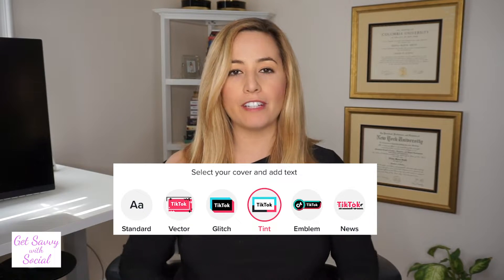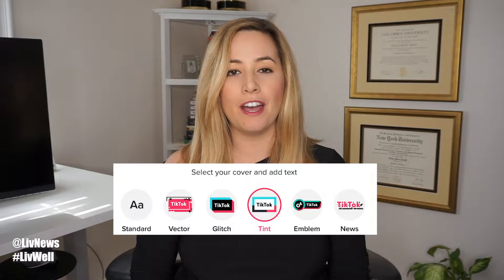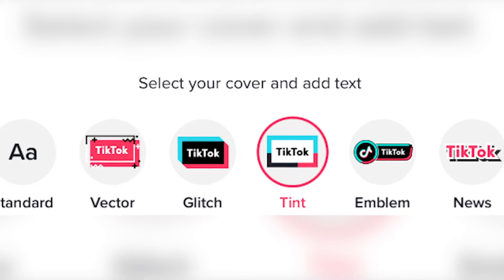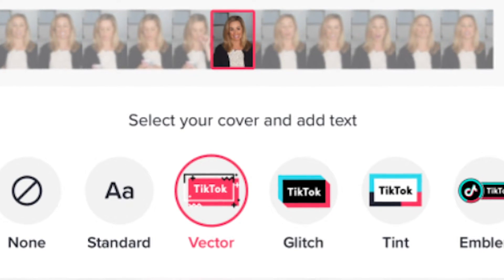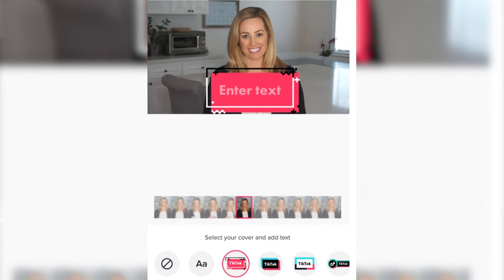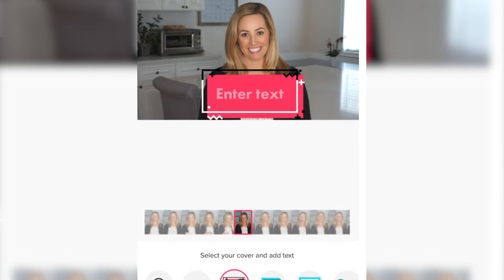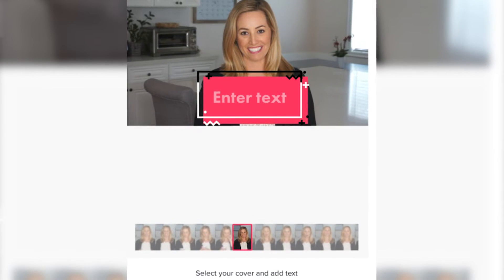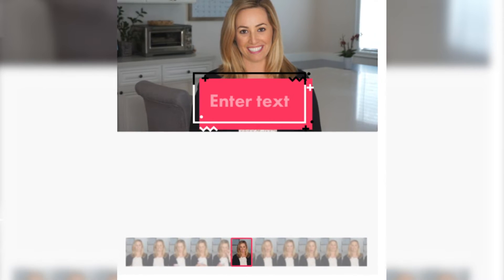How to add text to TikTok thumbnails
Ever notice those cool cover titles that show up on TikTok videos? Here's how to get them.